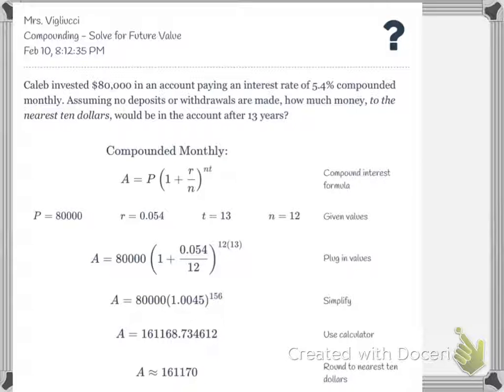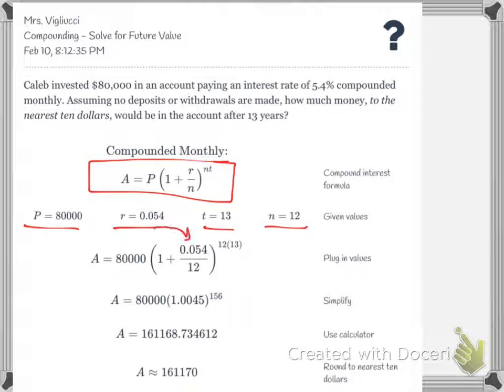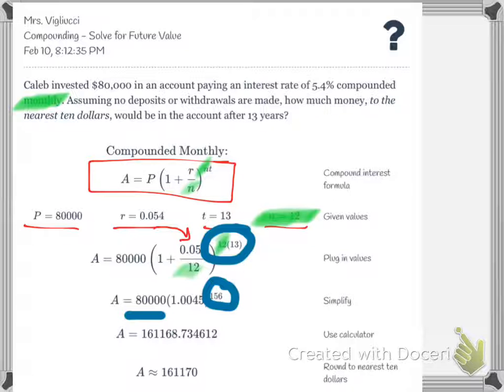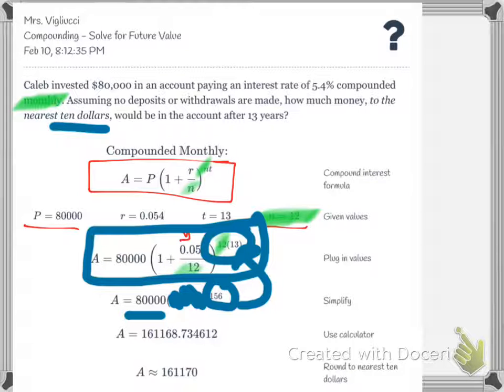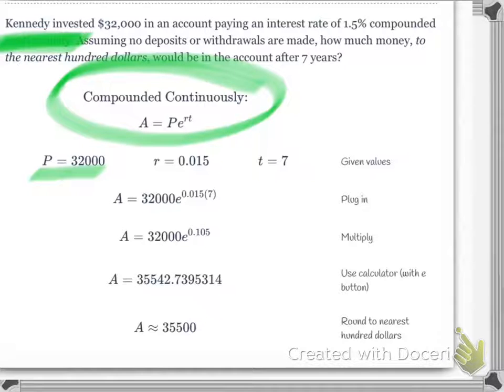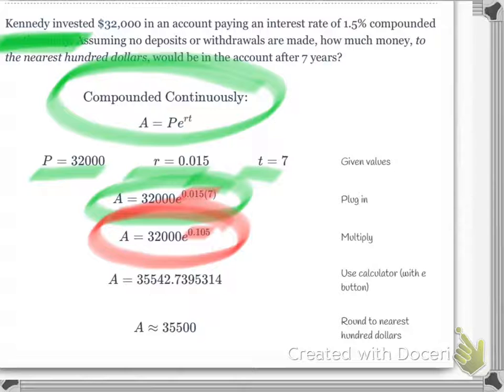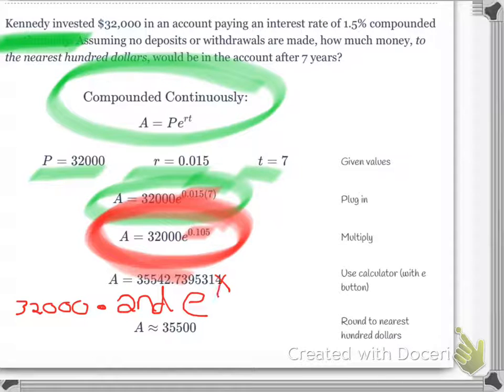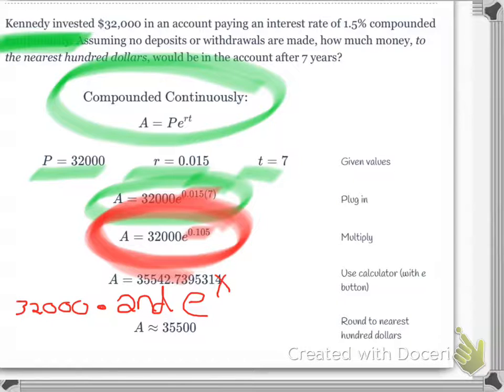Delta Math Compound Interest